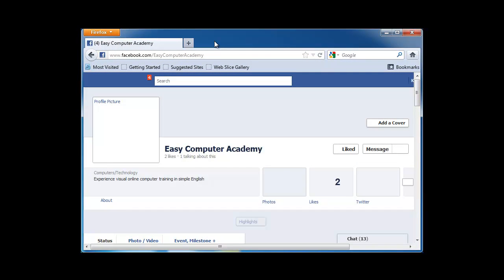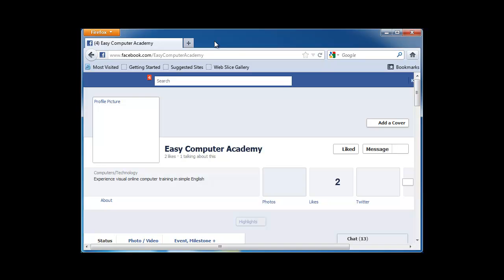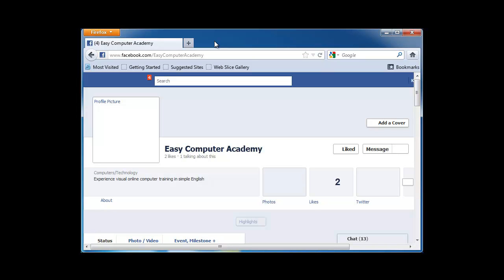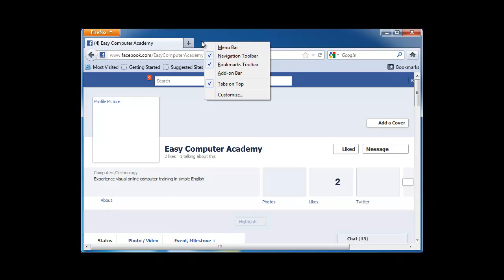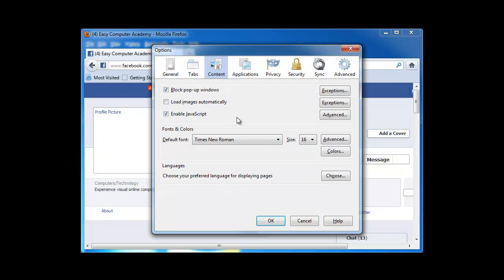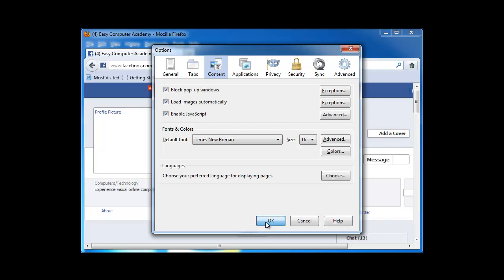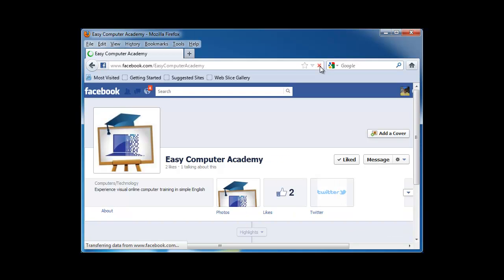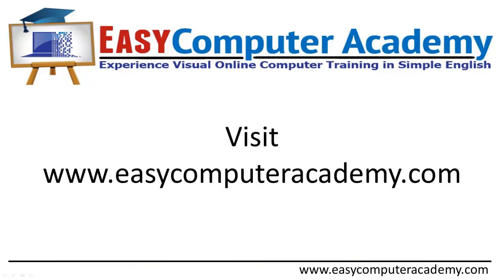Fix Firefox and Display Facebook Pictures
Firefox users!  Fix a common Facebook picture issue.

Watch this video to learn how to quickly restore picture viewing within Facebook.